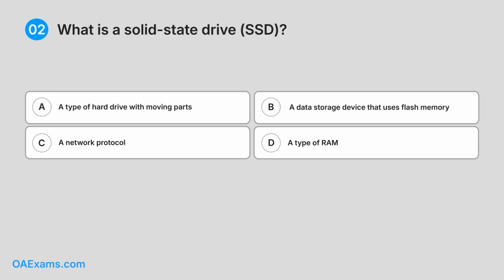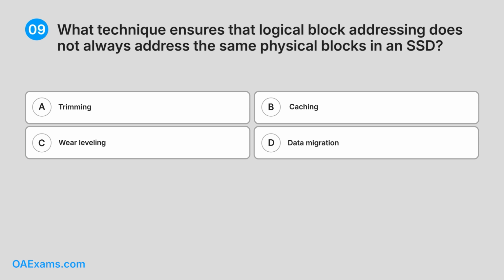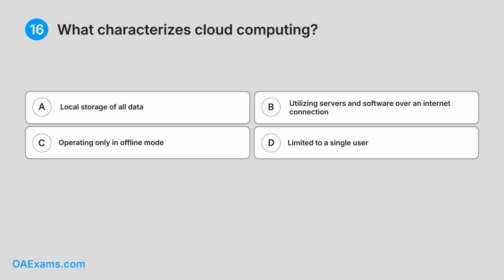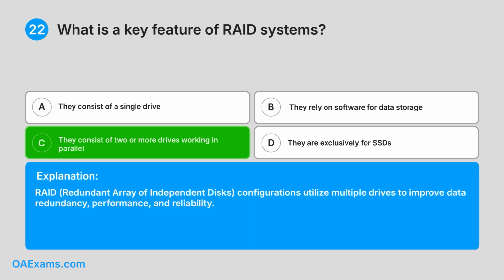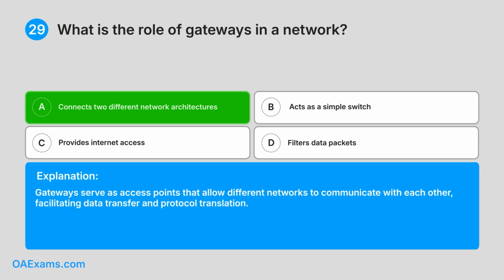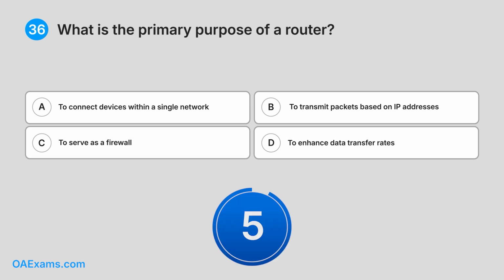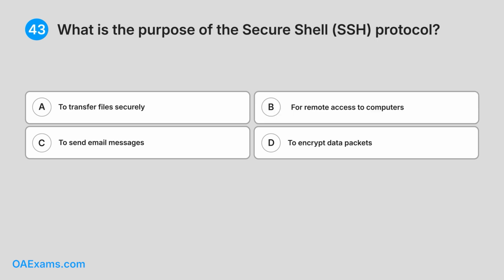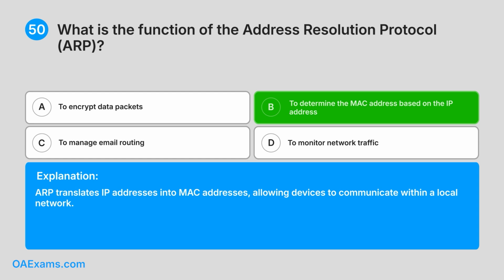WGU D386 OA Real-Style Exam Questions & Answers – Hardware and Operating Systems Essentials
Welcome to your ultimate guide on how to pass the Hardware and Operating Systems Essentials WGU D386 Objective Assessment. This video is designed to navigate you through the D386 module, equipping you with essential information, strategic insights, and practical tips to boost your confidence and performance. Ace your WGU D386 Objective Assessment in 2025 with these complete practice guide! We've compiled 50 exam aligned questions to boost your confidence and preparation. | OAExams | oaexams.com | WGU